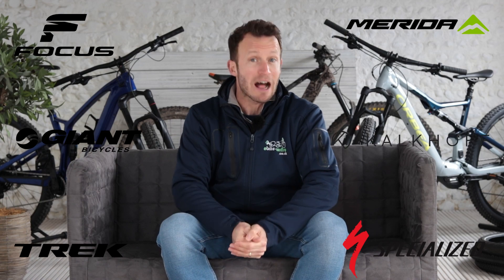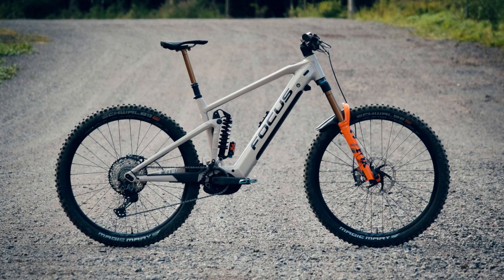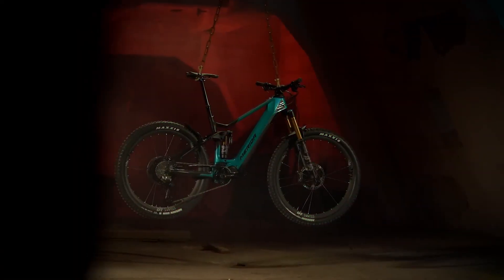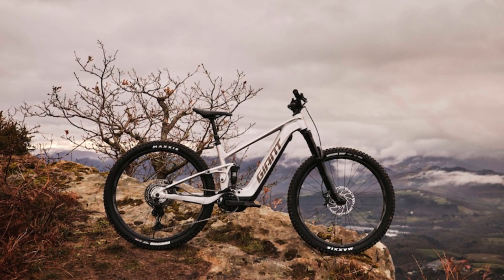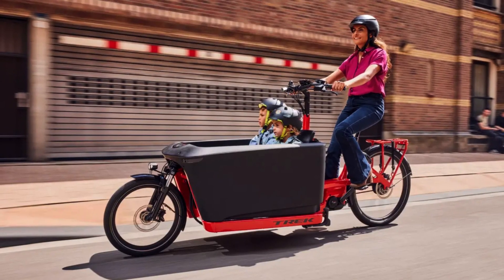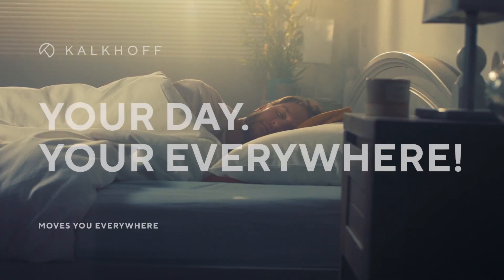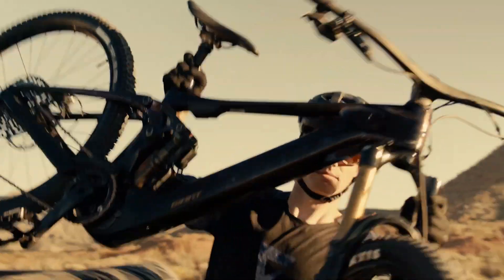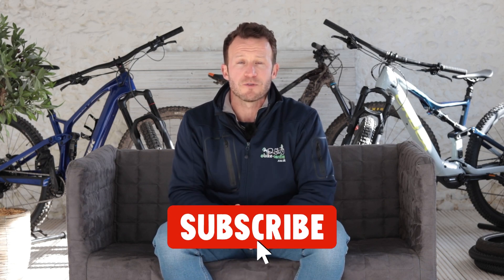The BEST eBikes Coming in 2023 Pt 2! PLUS Giant Finally Revealed the Mystery Trance X Advanced E+ 2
In today's episode we extend our 'Best eBikes coming in 2023 List' why? Because there are just so many amazing eBikes being released this year and there is a bike for everyone!

00:00 - Intro
0:35 - Focus Sam 6.9
2:31 - Merida E160
3:19 - Specialized Turbo Tero X
4:37 - Giant Stance E+ 1
5:59 - Trek Fetch
7:17 - Kalkhoff Entice 7B Advance + ABS
8:40 - Giant Trance X Advanced E+ Elite
10:37  - Conclusion

Click that bell to stay updated so you're ready for more awesome eBike content.

Pop in and see us in store or give us a call on 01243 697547.